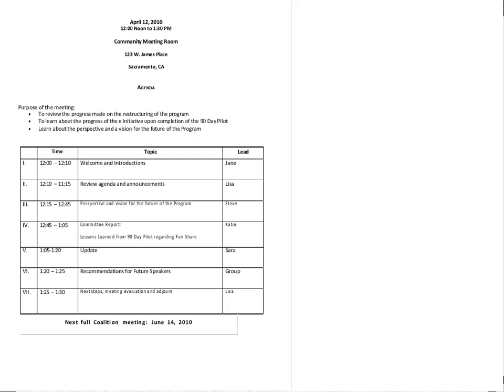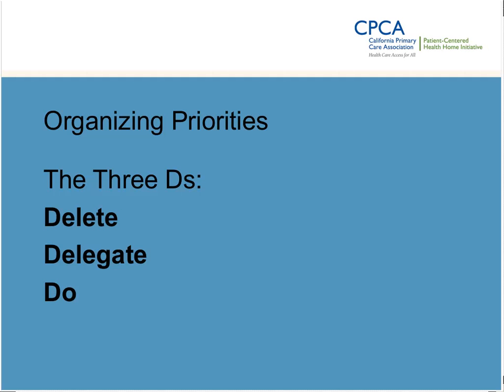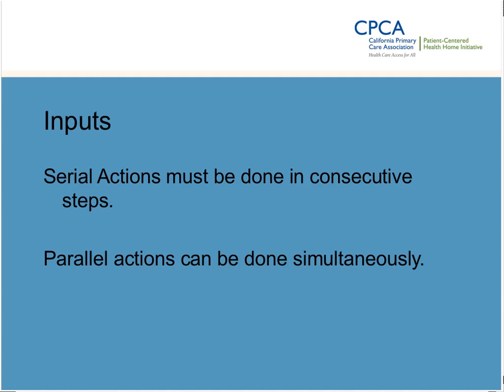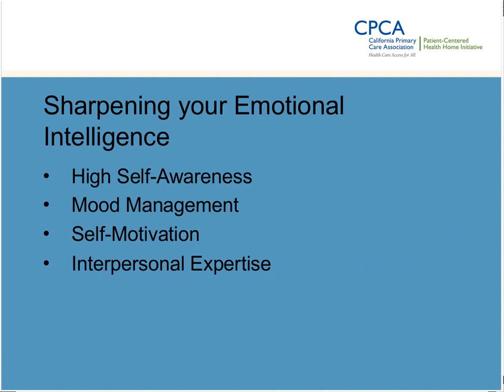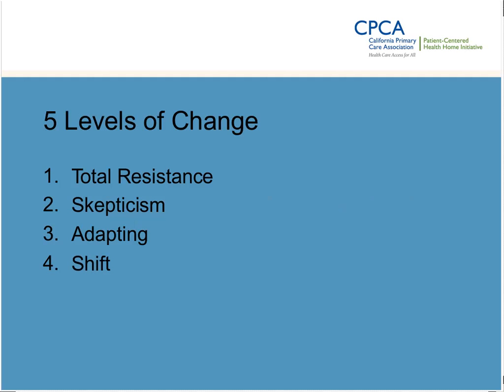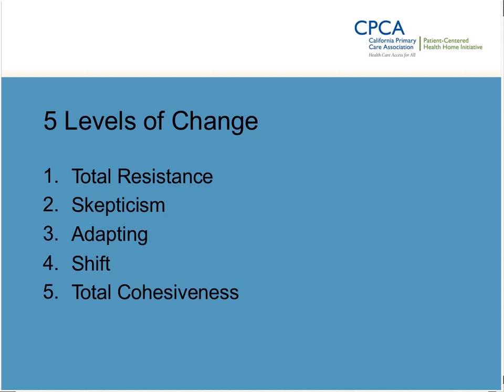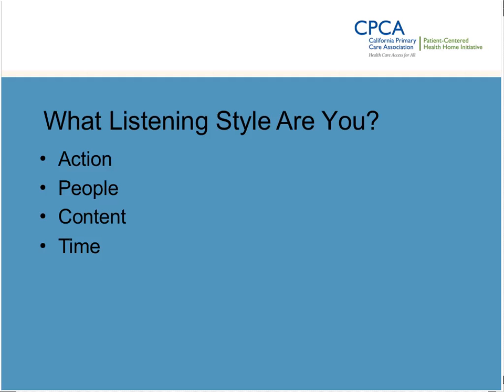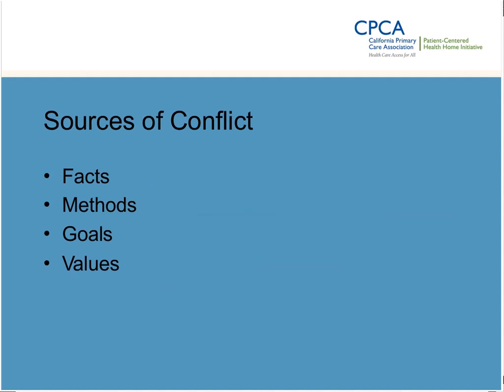9B. PCHH Leadership Development: Action Oriented Leadership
Phase 1 Leadership Development Action Oriented Leadership